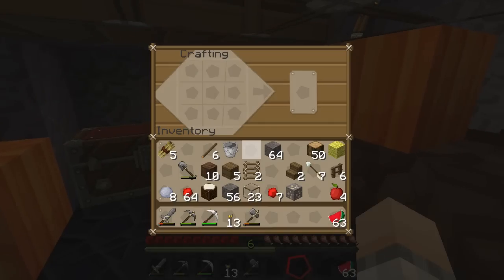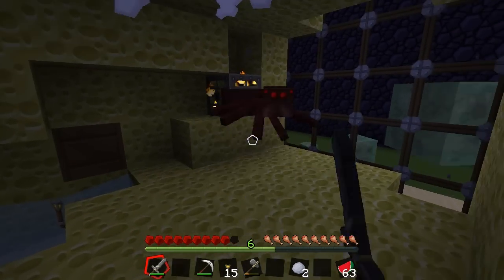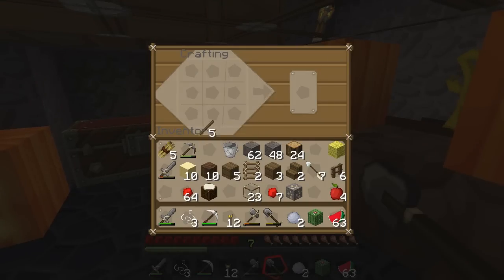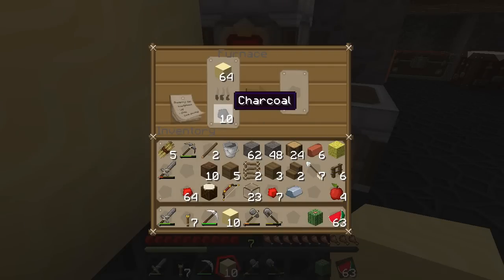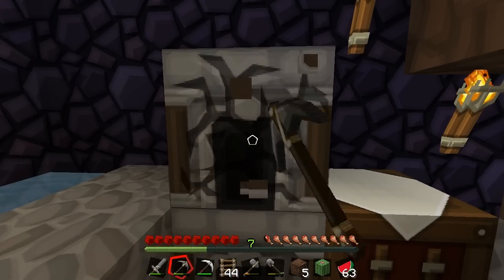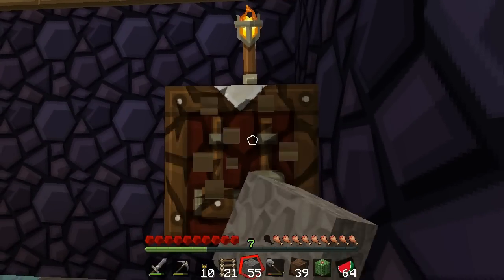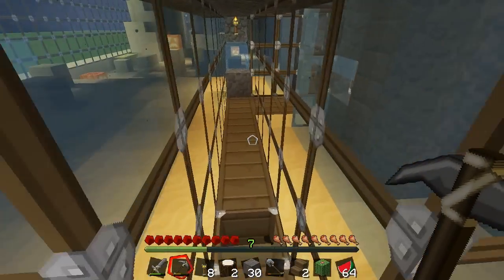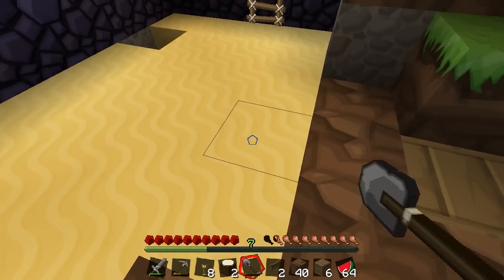MINECRAFT: FISH TANK - Sneaky Cactus! [Ep 15] Survival Let's Play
Minecraft: Fish Tank Survival - A giant has placed you in his fish tank and ensures your safety... if you do his chores.

List of challenges:
- Create a wool farm
- Create a cobblestone generator - DONE!
- Make a bucket - DONE!
- Create 25 torches - DONE!
- Create a (10x15 minumum) 2 story house underwater
- Plant and harvest a brown and red mushroom and make a mushroom stew
- Raid 2 dungeons - DONE!
- Create a monument of colored/plain wool
- Make a wheat/melon/pumpkin farm (2x2 minumum)
- Make a bow
- Make a bookshelf
- Make 5 tnt and blow up a dungeon
- Find atleast 10 diamonds
- Create 64 brick blocks
* Complete all the tasks above before these tasks
- Leave fish tank
- Find the way out of the obsidian room

Map Creator: bradder